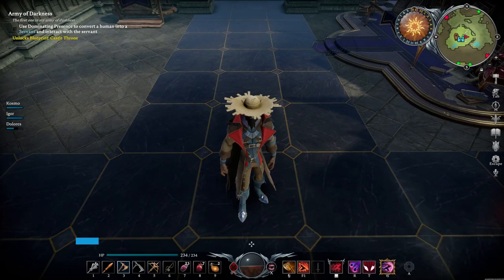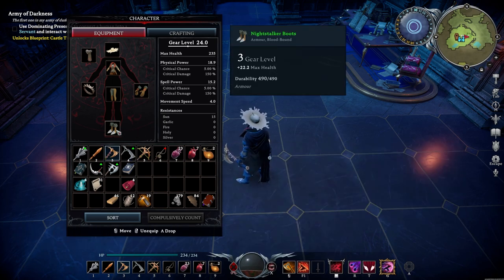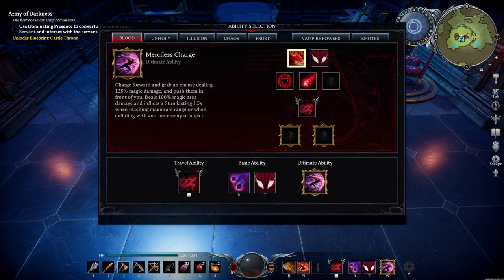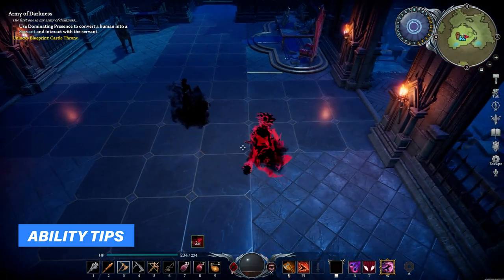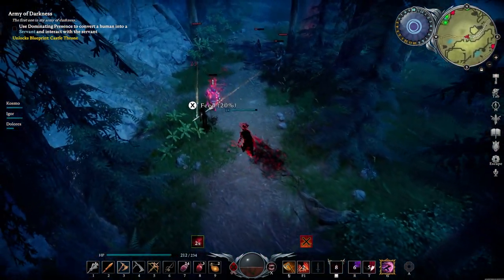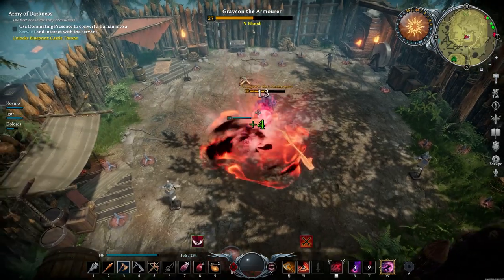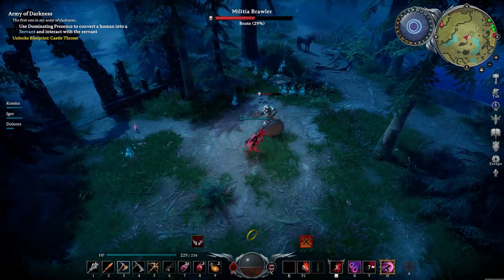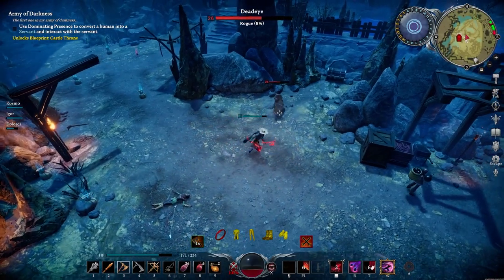V Rising Build - Great Berserker Axe Build For Early Game PvE Guide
This is my first V Rising Build: The Berserker Build. A great early game build for both PvE and PvP encounters in the Farbane Woods. It will help you to deal with any situation because of the high maneuverability and damage output. The damage dealt will in return give you plenty of lifesteal for maximum survivability, even against stronger opponents. It can be tweaked for PvP encounters as well, but will mainly be useful to deal with the bosses and packs of trash mobs in the earlier areas.

0:00 Intro
1:00 Weapons & Armor
1:35 Abilities
2:44 Ability Locations
3:24 Ability Tips
4:16 Build Showcase
5:15 Timing is Key!
5:37 Boss Showcase
6:15 Brute Blood
7:12 Conclusion

04AM